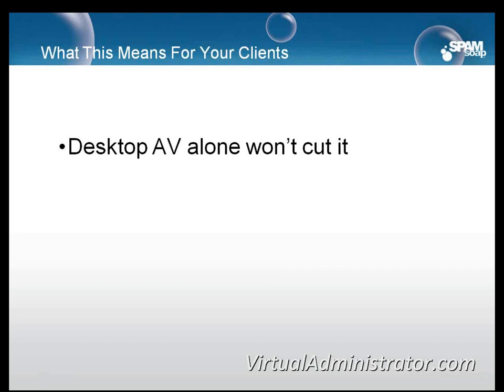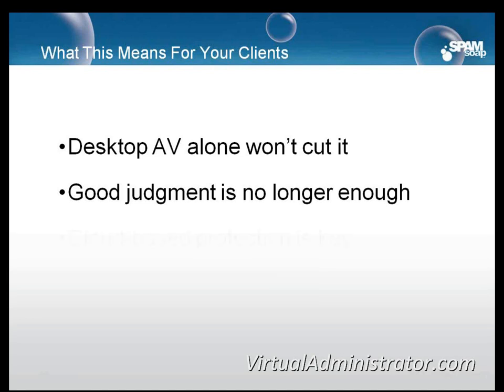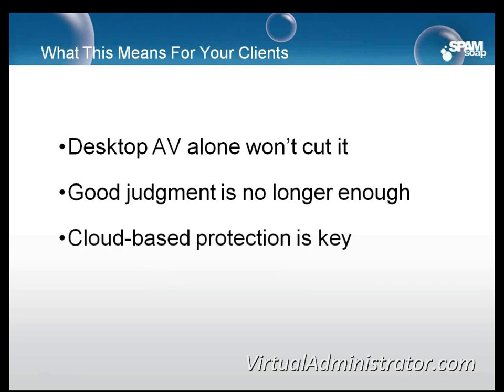Spamsoap - How to sell Spam Soap to your customers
Now that you know the threats that exist out in the wild. What do you do about it? How can you make this part of your IT consulting business? How does it fit in? What are the selling points to communicate this to your customers? These questions and more are answered here.